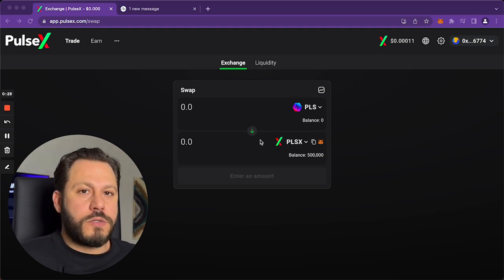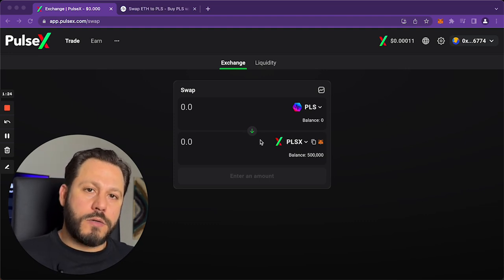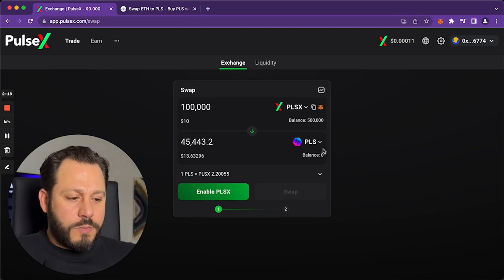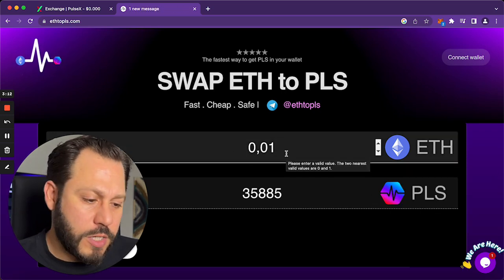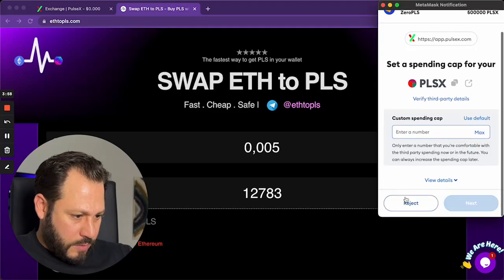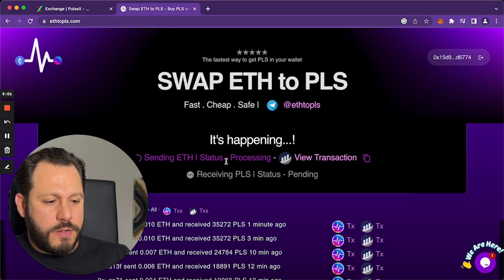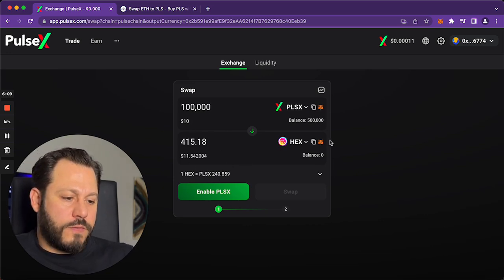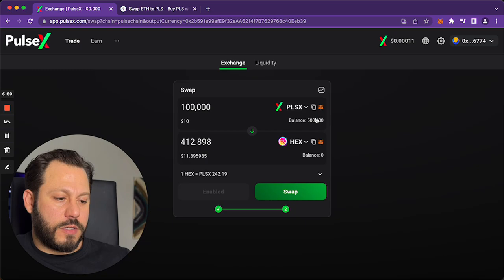How to CLAIM Free money with PulseChain and Pulsex - How to buy PLS ?